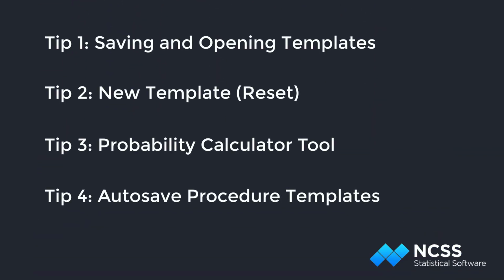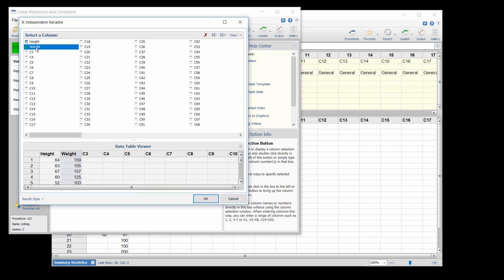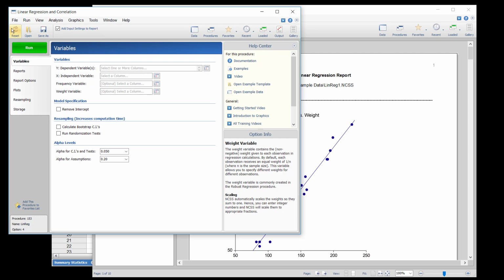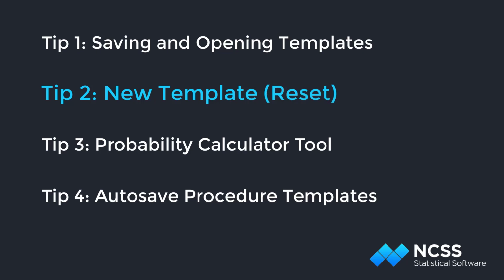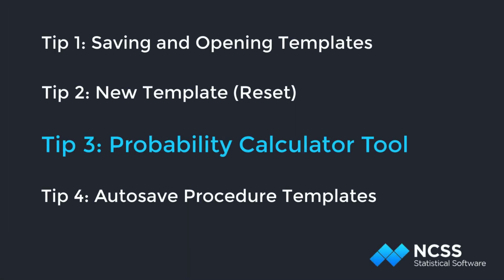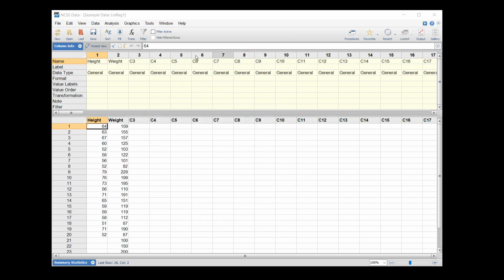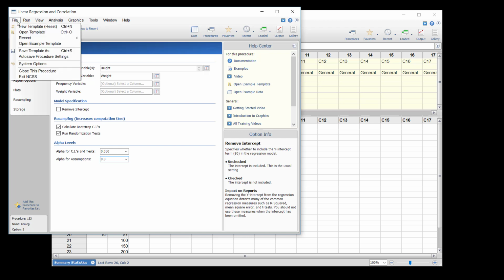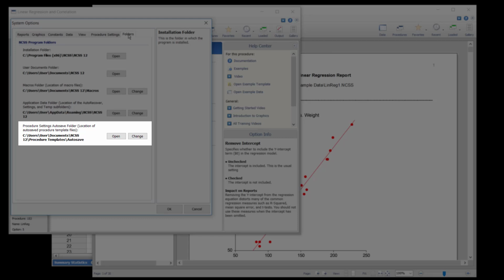NCSS Quick Tips 5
[Tip 1: Saving and Opening Templates]
In NCSS, a file that stores all the selections, settings, and values of a procedure, before it is run, is called a template, or template file. Templates are often useful for replicating runs in NCSS, or keeping a set of settings available for future runs. You can save the procedure settings as a template by going to the File menu of the procedure, and clicking on “Save Template As.” The extension of the template file is the letter “t” followed by the procedure number.
You can open a previously-saved template file is opened by going to the File menu and clicking on “Open Template”. The current settings of the procedure will be replaced by the template settings in the file.

[Tip 2: New Template (Reset)]
Sometimes it is useful, particularly in the more complex procedures, to return all the parameters and settings of the procedure to the default values. This is done by clicking the “Reset” button at the top left of the procedure window. Or, equivalently, you can go to the File menu and click “New Template, Reset”.
You may wish to save the current template before doing this, as all the settings and values will be replaced.

[Tip 3: Probability Calculator Tool]
The probability calculator tool can be a very handy for quickly obtaining distribution probabilities or values. It often saves the user from needing to look up values in a probability table.
The “Probability Calculator” tool can be accessed from the Tools menu of any of the main windows.
For most of the probability distributions, the user can calculate either the probability from a value, or the value from a probability.

[Tip 4: Autosave Procedure Templates]
The saving and opening of procedure templates is discussed elsewhere. If you wish to automatically save the settings of a procedure every time the procedure is run, you can use the Autosave feature.
To turn on Autosave, go to the File menu of any NCSS procedure and select “Autosave Procedure Settings”.
From this point forward, unless Autosave is turned off again, the procedure settings from every procedure run from every procedure will be saved as a template.
To open an autosaved template, you can go to the File menu and select “Recent.”
You can also go to File, and select “Open Template.”
Or you can go to File, then Options, and select the Folders tab on the System Options window that appears. From there you can view, Open, and change the Autosave folder.